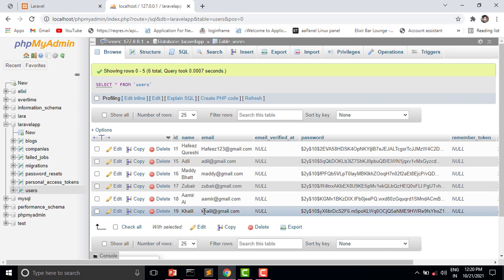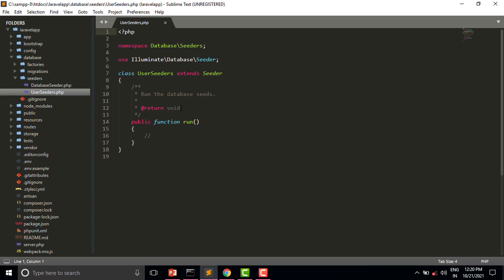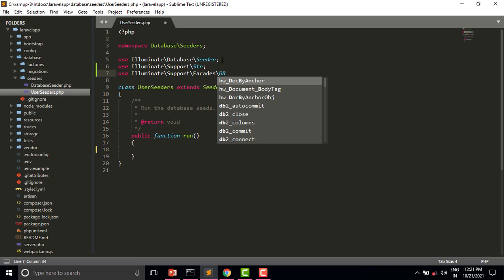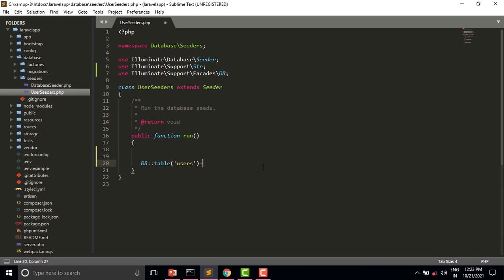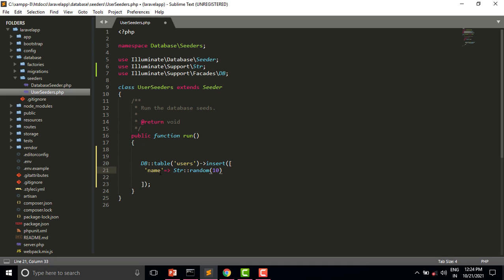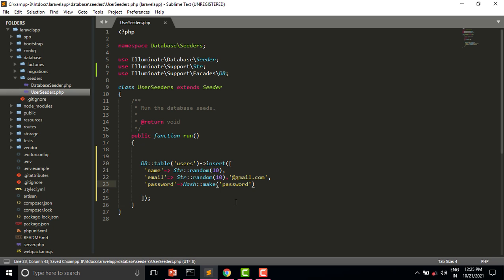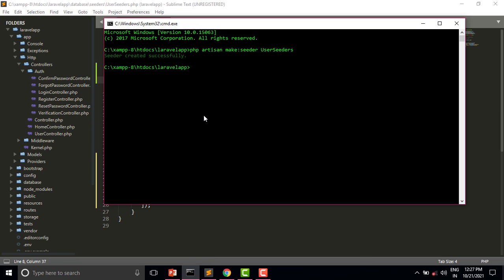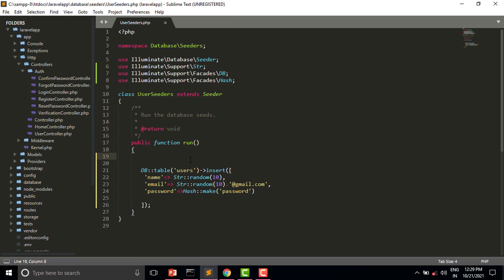Seedings in Laravel | Laravel tutorial for beginners | Laravel seeder | Laravel DB Seeder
In laravel tutorial we learn about the seeder  in laravel. Also we have learn how to create seeder in a single Command in laravel. in  Laravel.. This video is made for laravel 8 latest version and made Hafeez Qureshi in English language

• What is Seeding in Laravel?
• Create Seeder file in Laravel.
• How to use Seeding in Laravel?
• Why we use Seeding in Laravel?